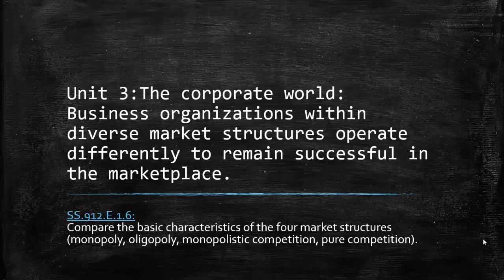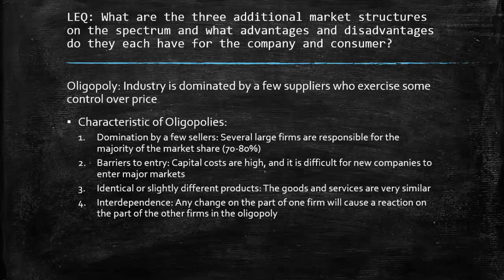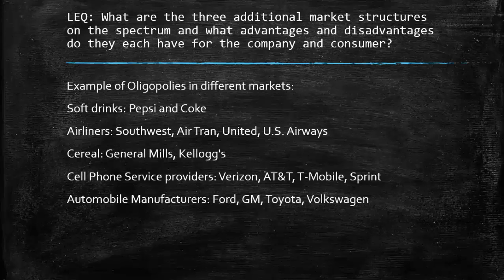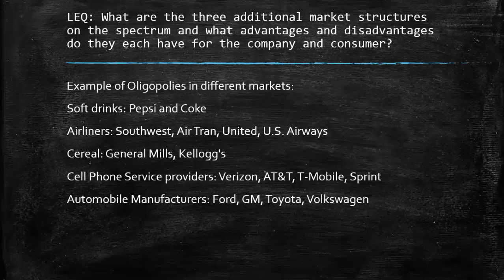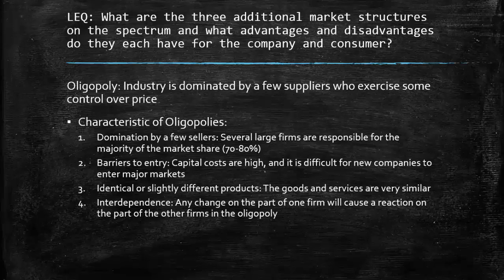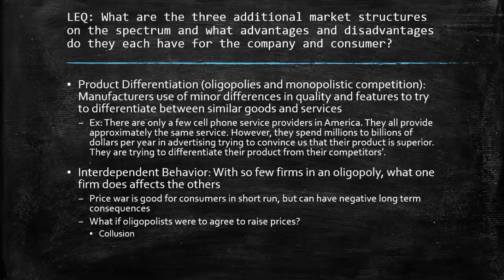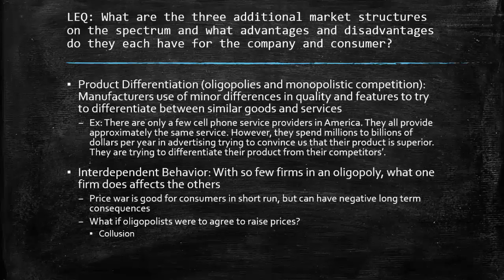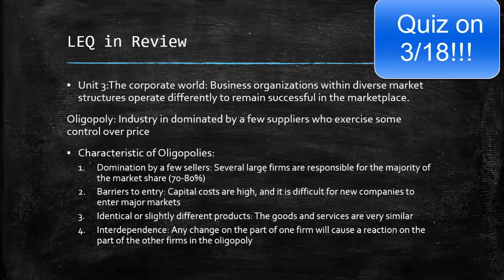Unit 3 Market Structures Pt 3 Spring 2016